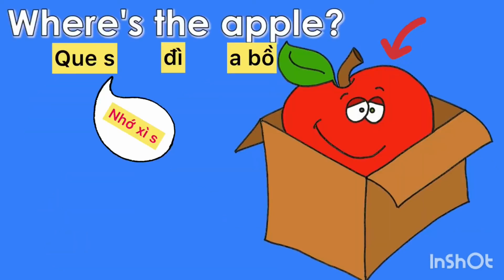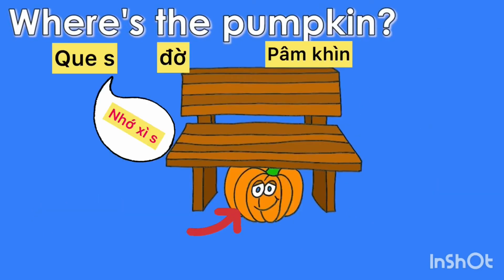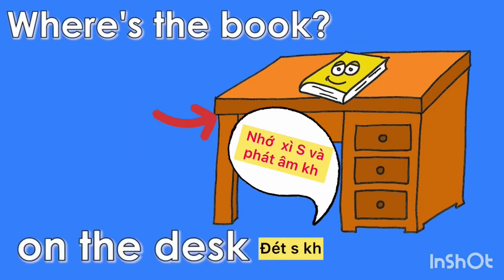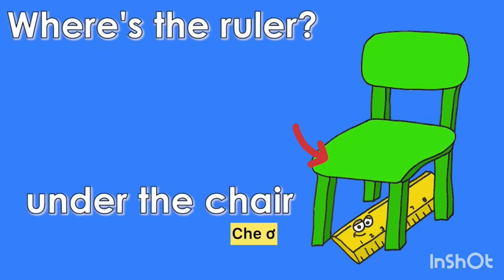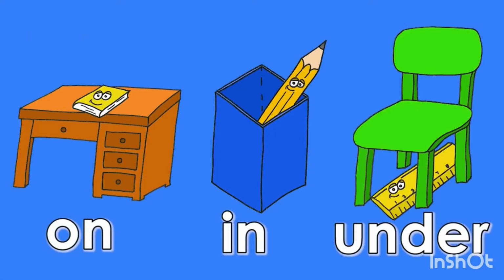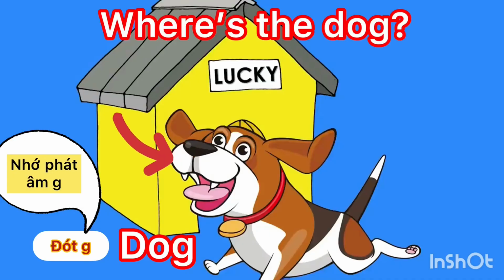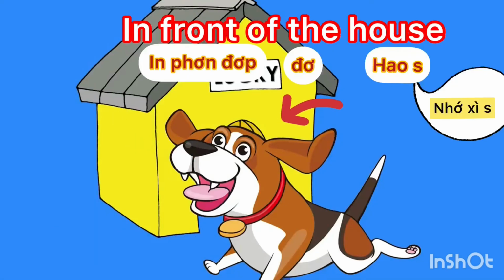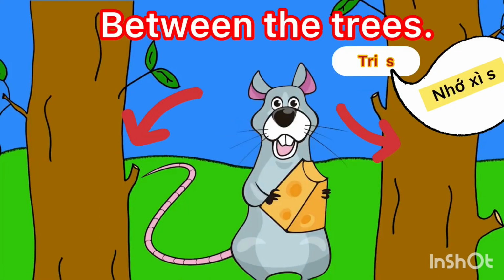Ngữ pháp Tiếng Anh - Mau thuộc dễ hiểu - Giới từ ON IN UNDER